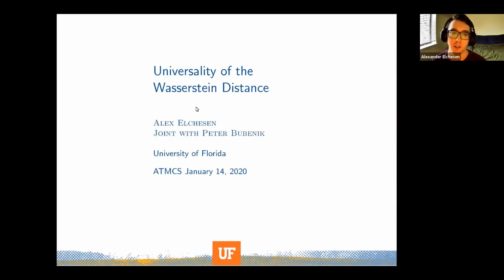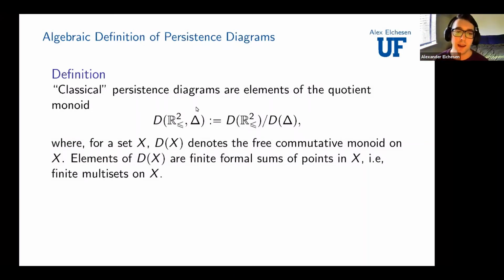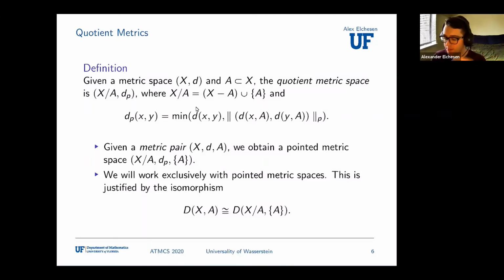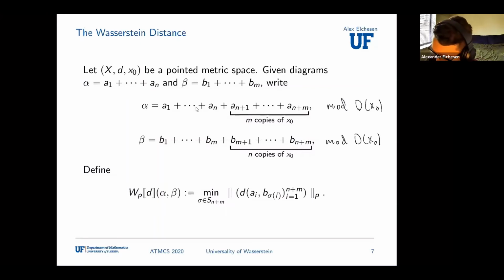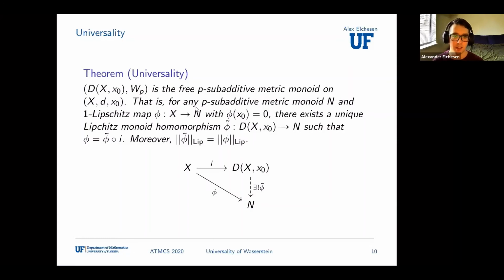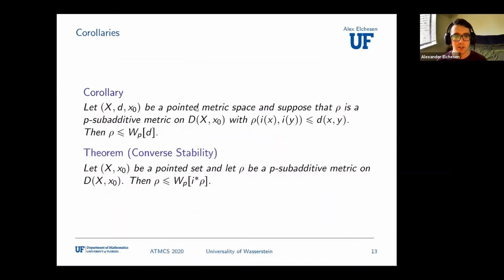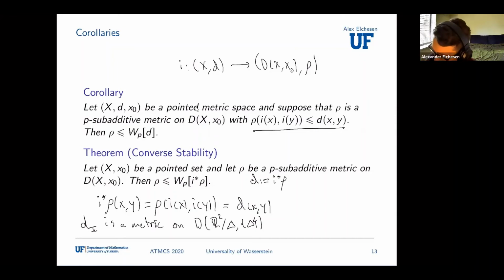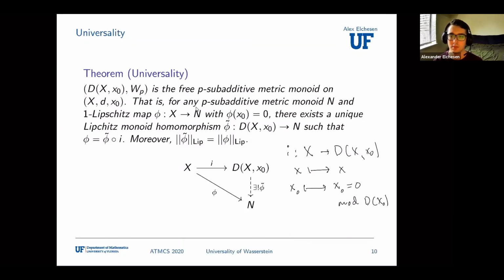Alex Elchesen (1/14/21): Universality of Persistence Diagrams and Bottleneck & Wasserstein Distances